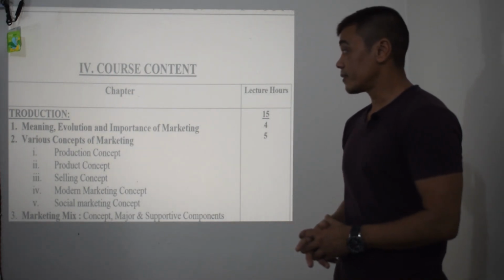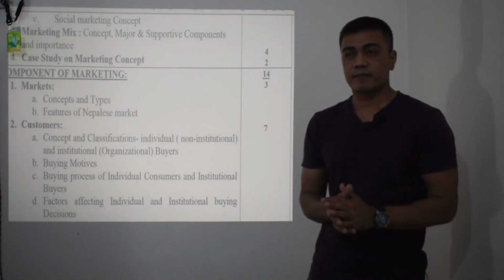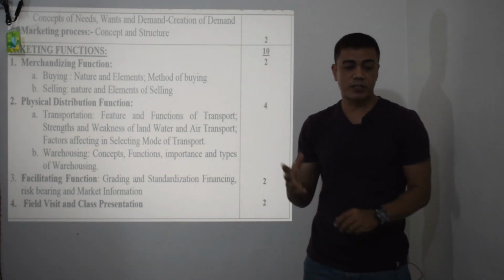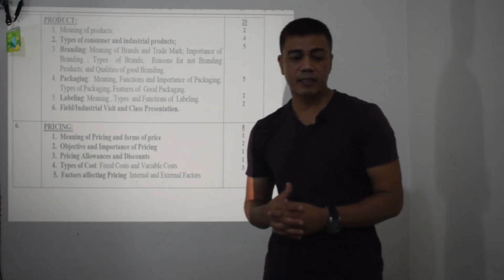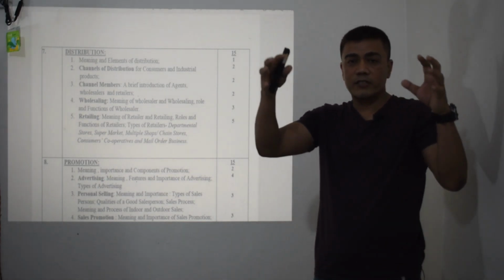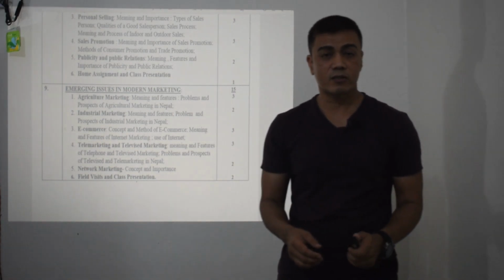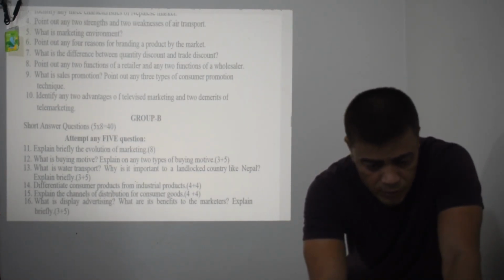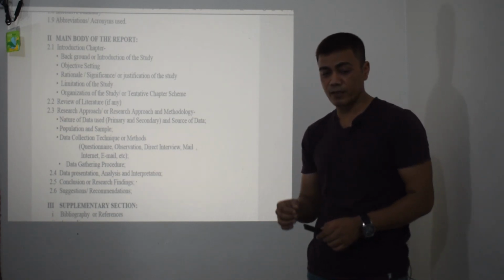Overview of Subject Marketing, Grade 12.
short revision of topic | Grade 12| Marketing| Format of project report also.